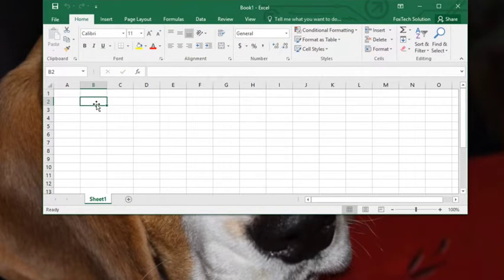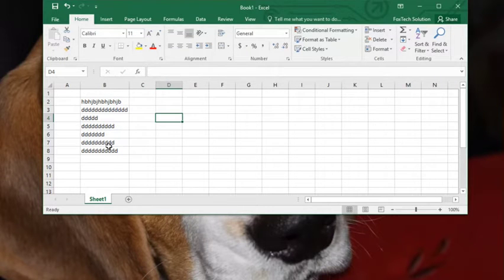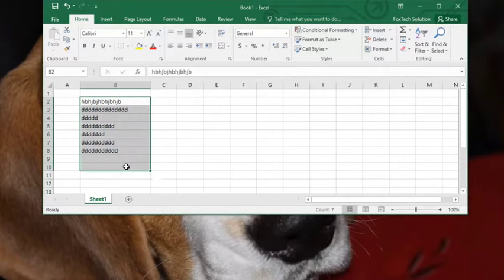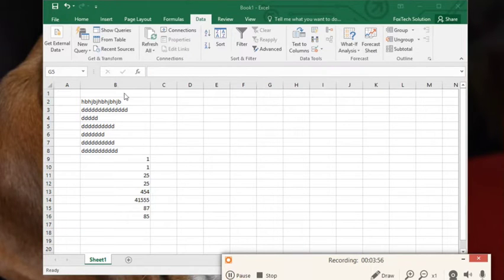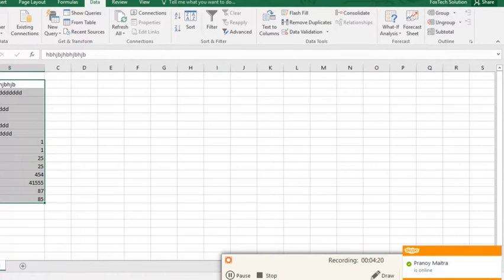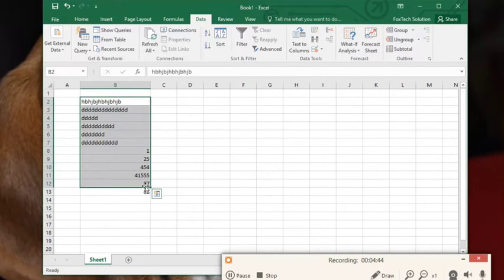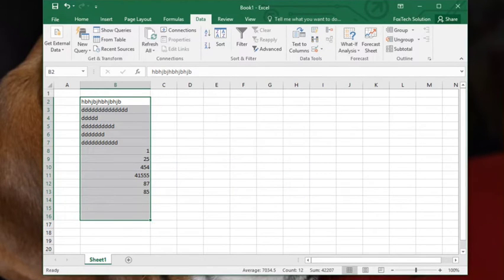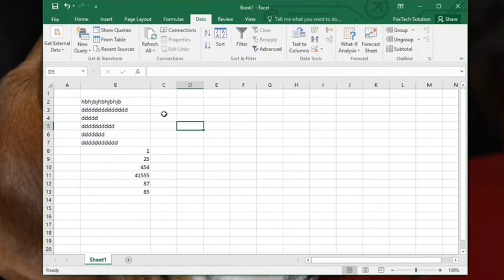Excel Tutorial | Beginner to Advance | Microsoft Excel tutorial